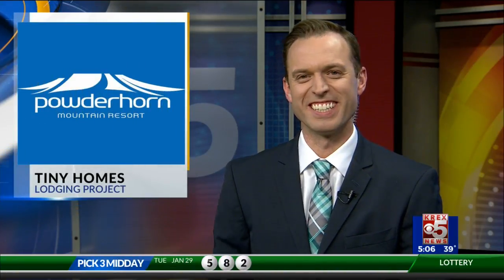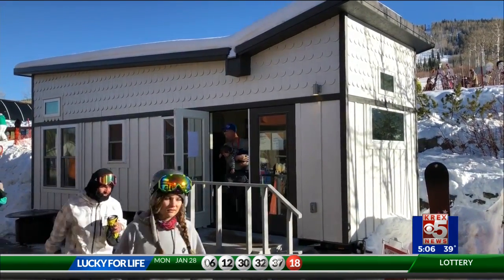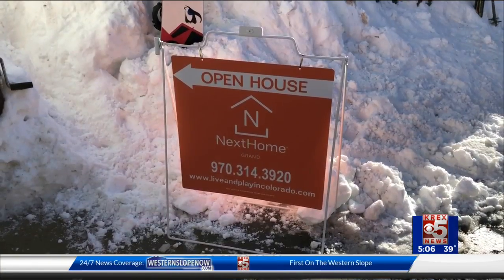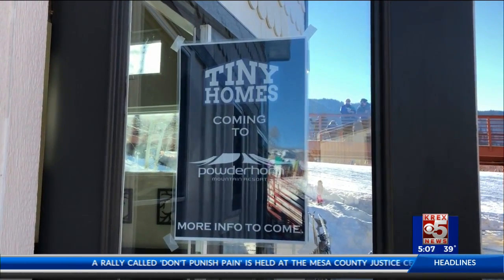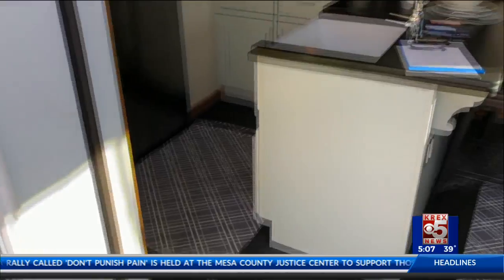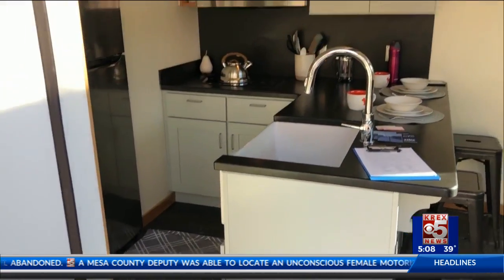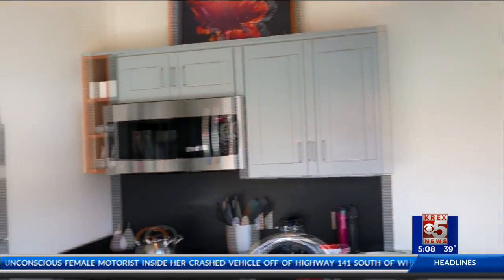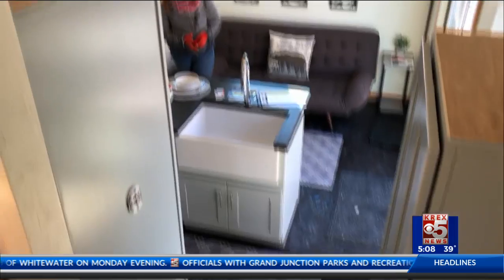Powderhorn Tiny Homes